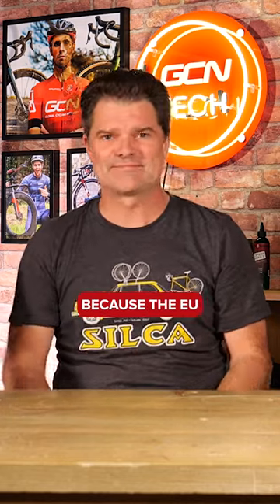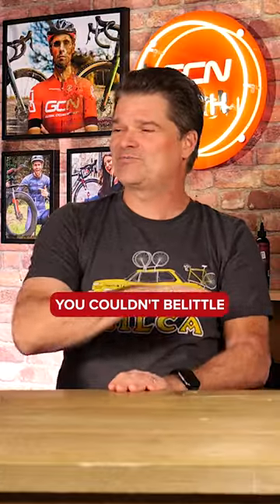Don’t mess with dork discs 🤣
Useful Links:
Everything Cycling. All In One Place